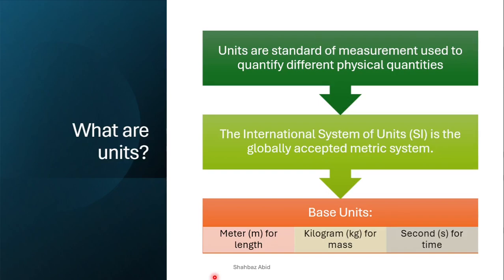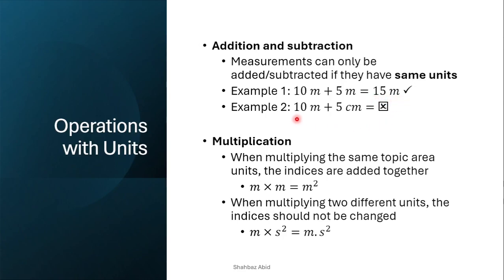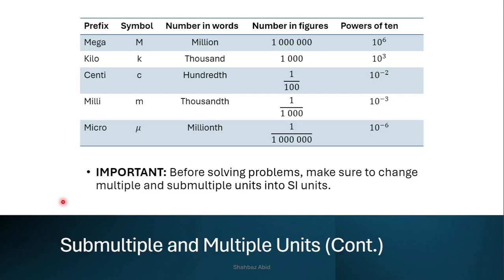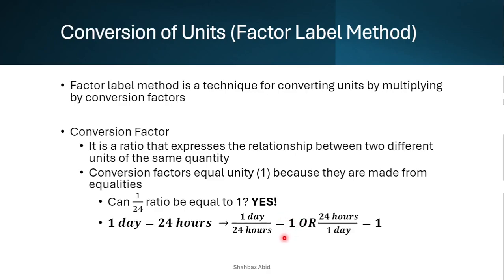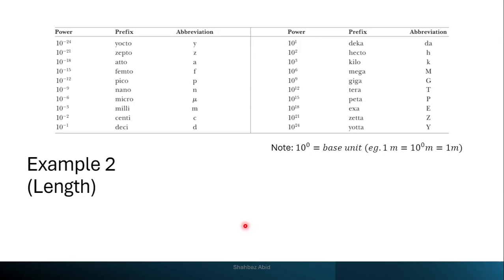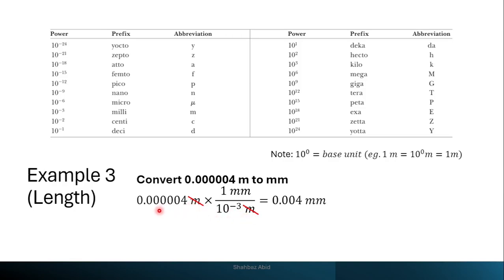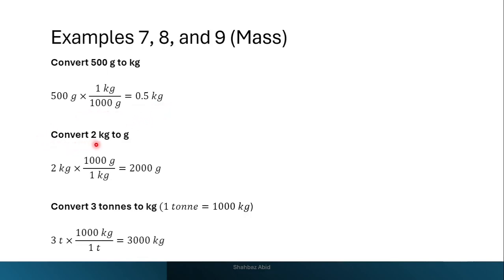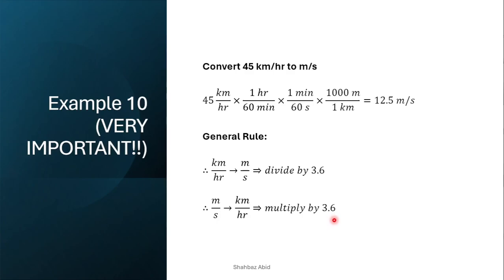General Physics 1 | Lecture 1 - Units